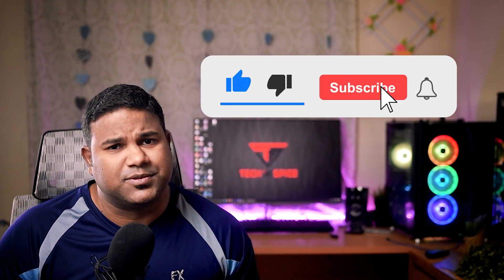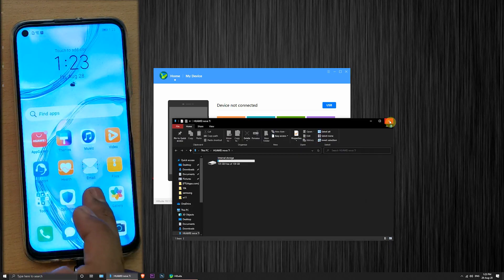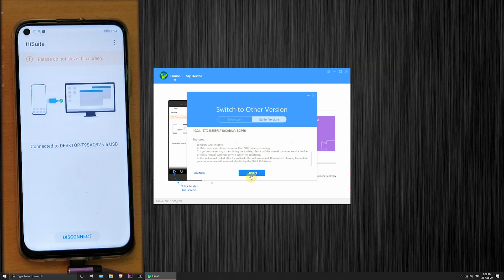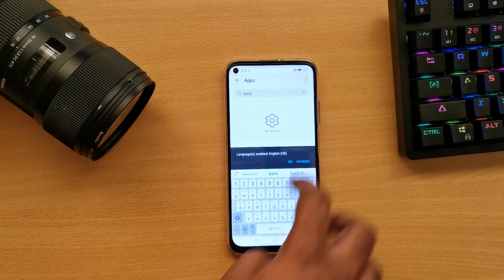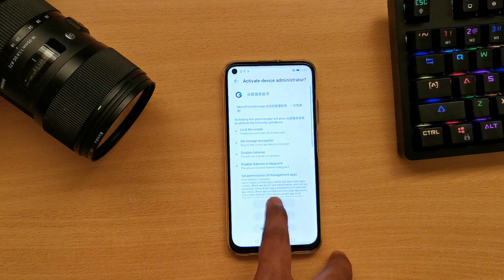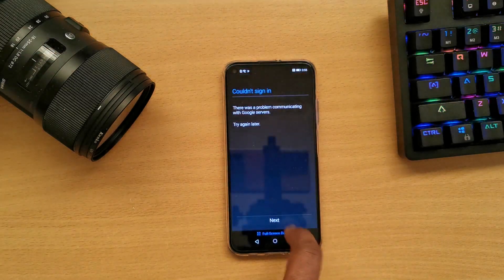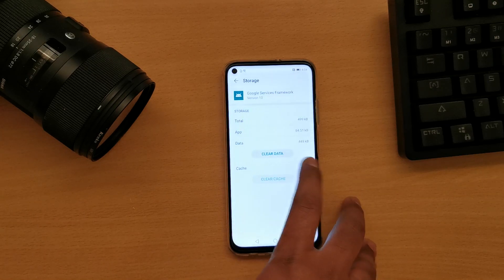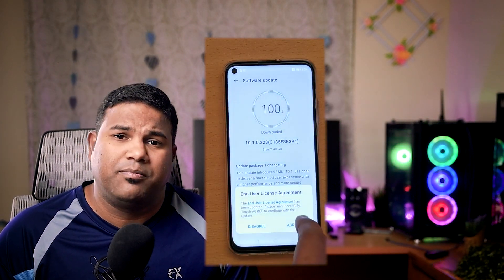Huawei Nova 7i Google Installation | TechnSpice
In this video lets see how to install google on new Huawei / honor Devices. Technspice is always happy to serve you with easy steps and methods. Once again thanks for your love and patience.